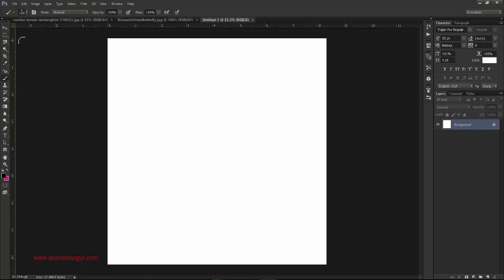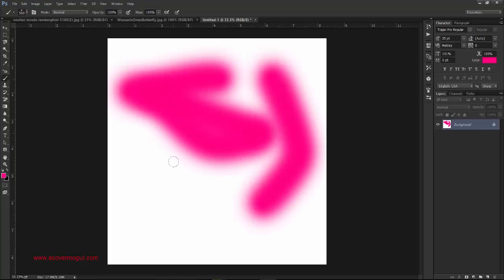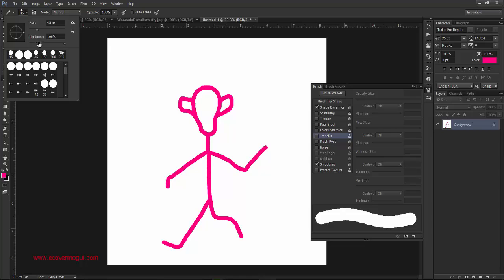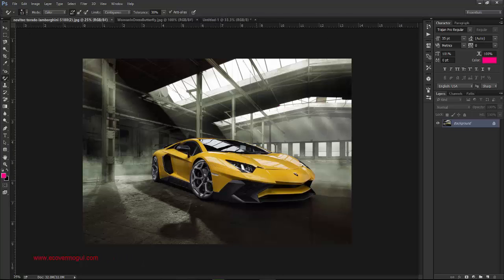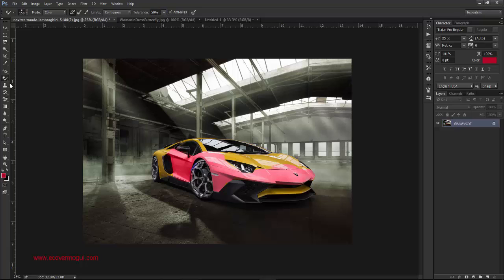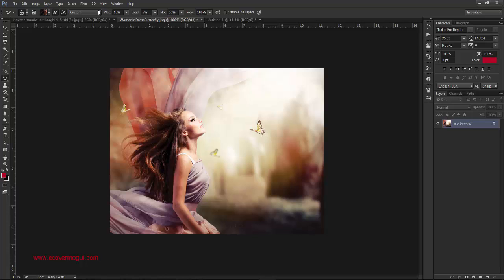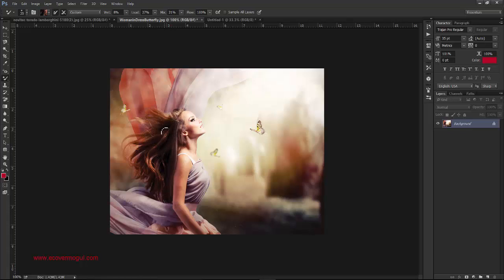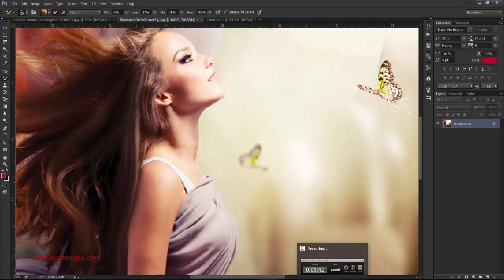How to make use of the brush tool (ecover mogul)